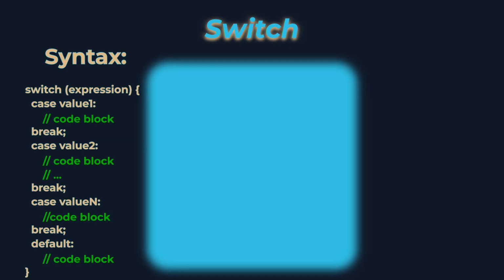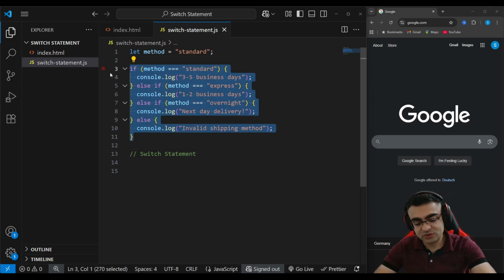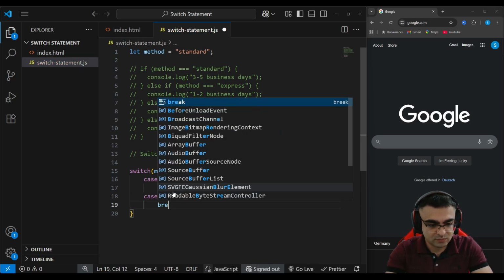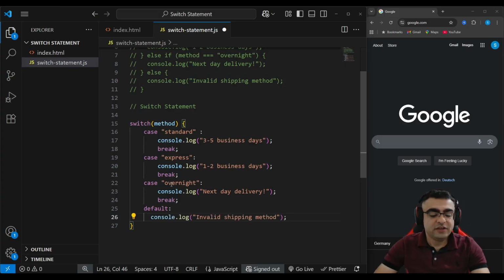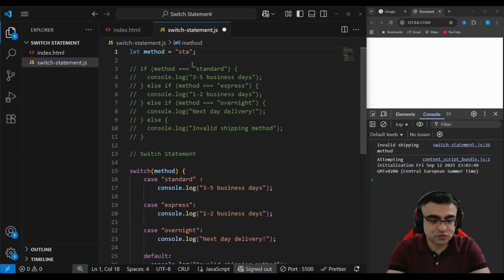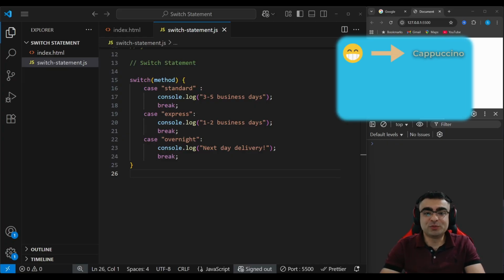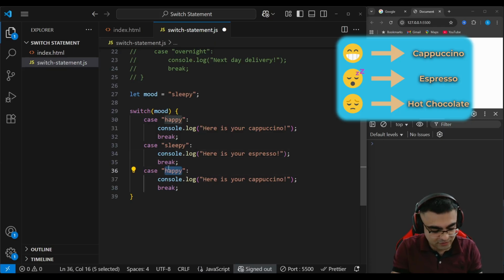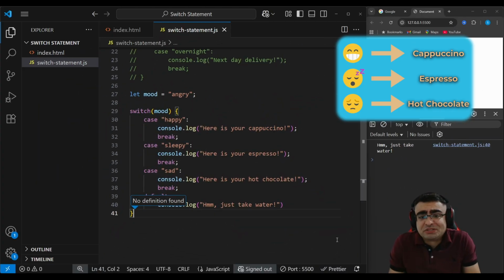Switch Statement | Javascript Basics | #21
Ever wondered if there’s a cleaner, cooler way to replace a bunch of messy if...else if statements? 🤯
That’s exactly what the switch statement is for – and in this video, I’m going to show you how it works in the simplest, most fun way possible!

In this tutorial, we’ll go step by step through:
✅ Why switch statements exist and when to use them instead of if/else.
✅ The syntax — explained visually  so you’ll never forget it.
✅ Real-world examples (like a restaurant menu 🥤🍕🍔) to see how switch can make your code more readable.
✅ The “default” case and why it’s like a safety net 🛟 for your code.
✅ A mini challenge at the end so you can practice what you learned.

By the end of this video, you’ll be confident using switch in your projects, and you’ll write cleaner, more organized JavaScript code.

🎯 Prerequisites:
This video builds on what we learned in the previous lessons about Conditional Statements and Ternary Operators — so if you haven’t watched those yet, I highly recommend checking them out first!

📌 Timestamps:
00:00 Intro
00:42 Why we need switch statements
01:05 Introducing Switch + Syntax breakdown
01:52 Let's code: Shipping methods (Example 1)
04:37 Why "break" matters
05:20 Don't forget to add the "default" case
05:40 Let's code: At the coffee shop (Example 2)
07:41 Mini challenge for you to try
08:02 Wrap up

💡 Pro Tip: Try coding along with me in your editor as you watch — it’ll stick way better.